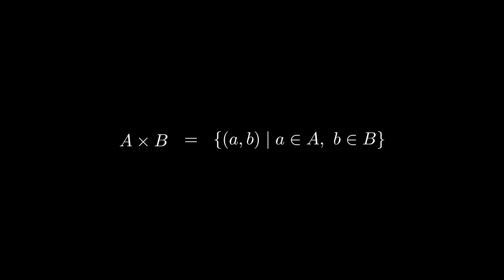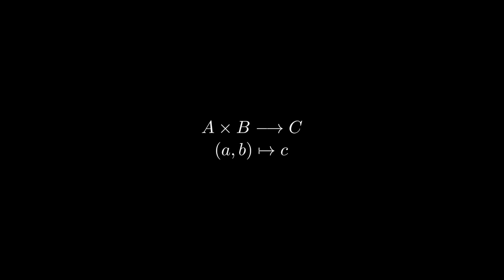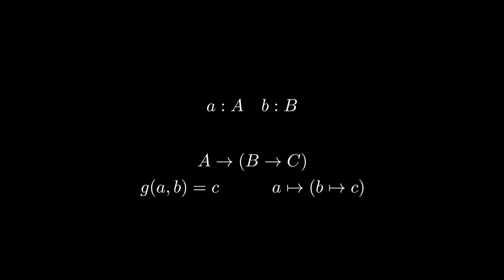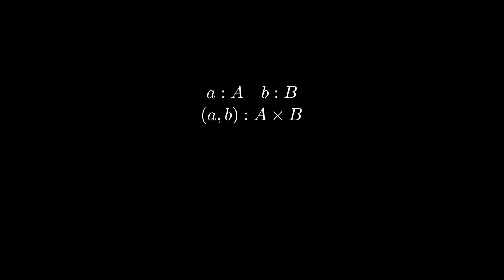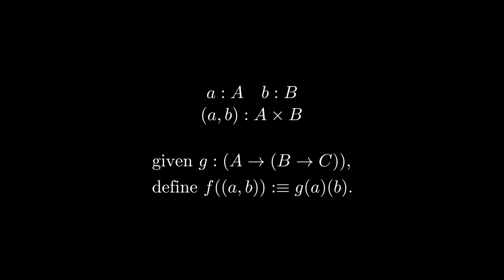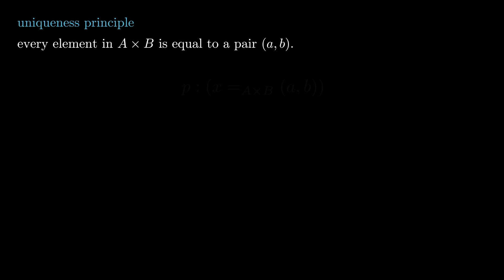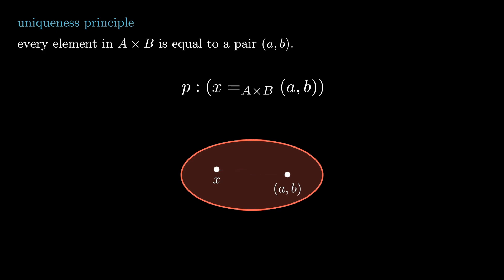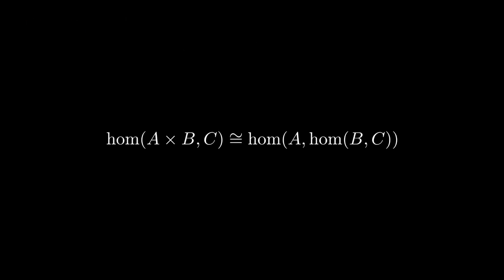the cartesian product: type theory vs. set theory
When I was reading through Section 1.5 on the Homotopy Type Theory book, I was initially very confused as to what was going one, particularly regarding the uniqueness principle. I don't go into detail about the constructions they provide in the chapter, but hopefully this will be a helpful overview of what is going on intuitively.